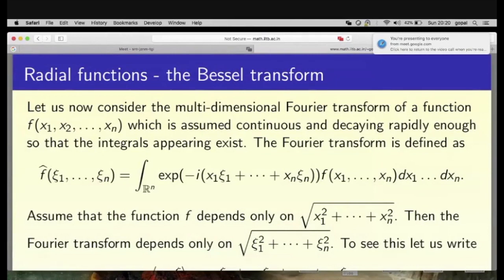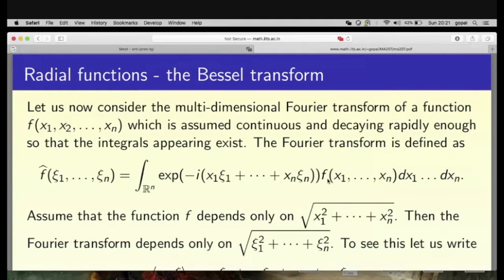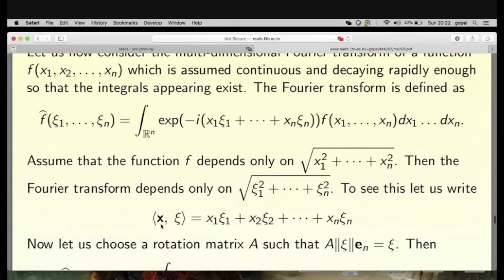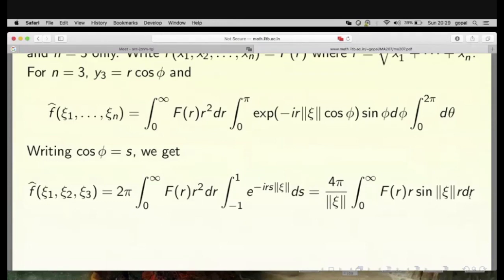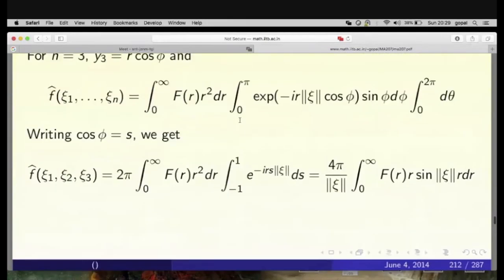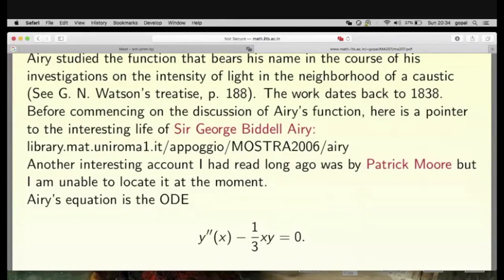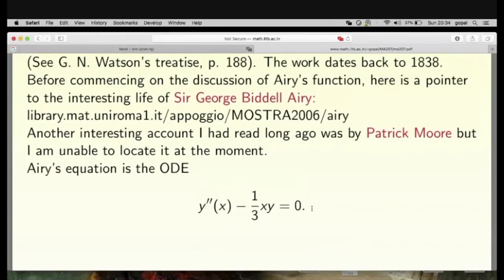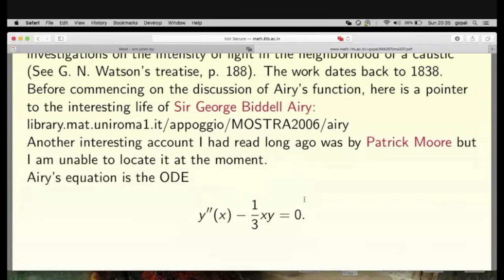Fourier Transforms (Part-3)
Prof. G. K. Srinivasan, Department of Mathematics, IIT Bombay